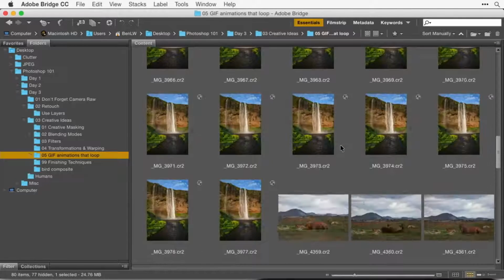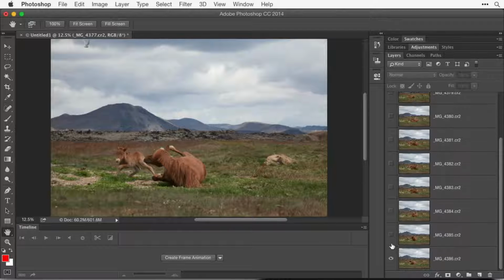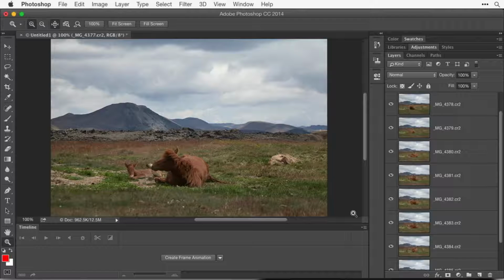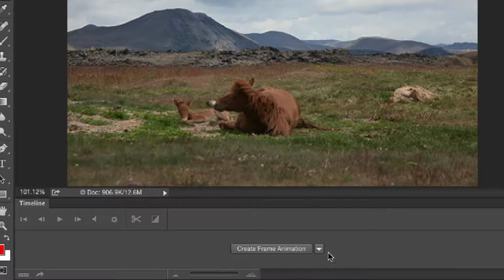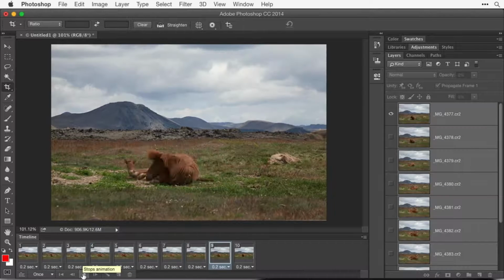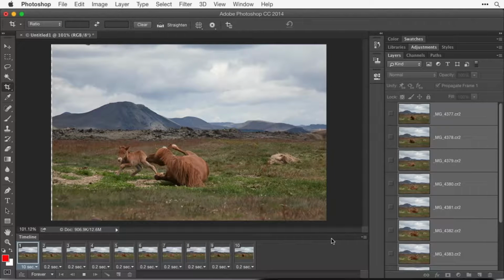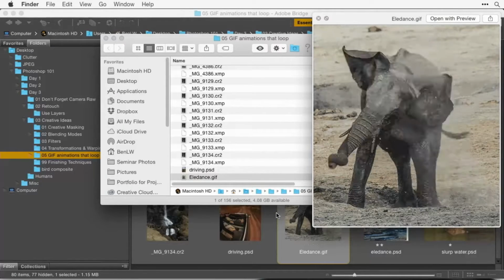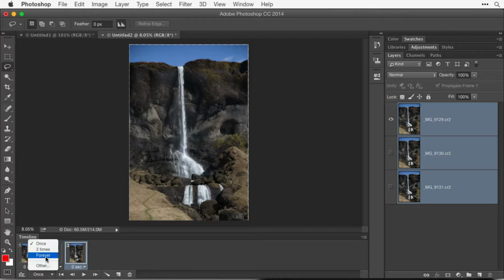35 GIF Animation | Adobe Photoshop 101